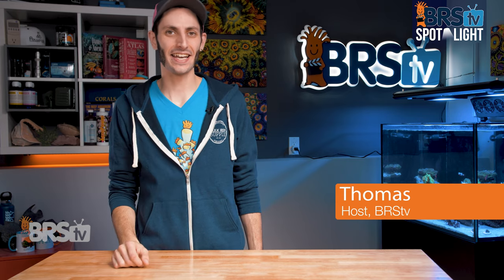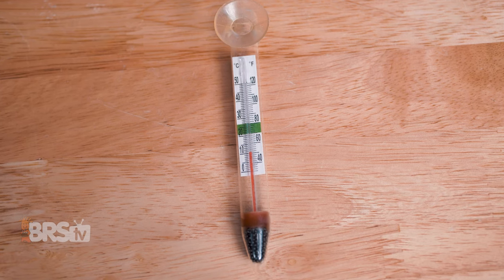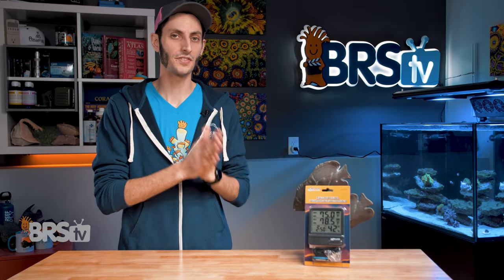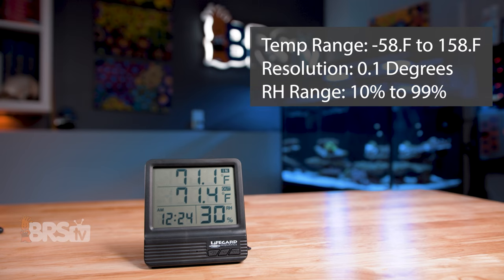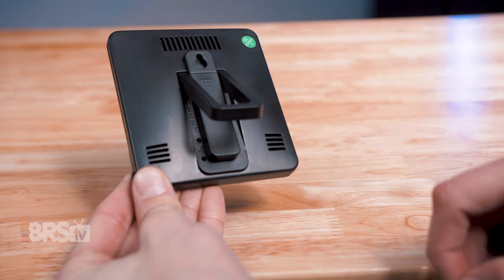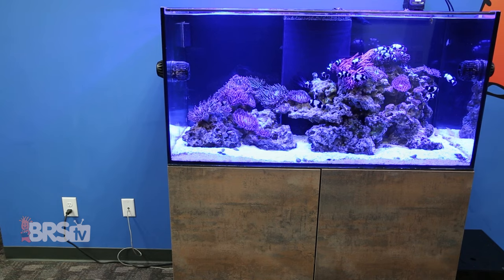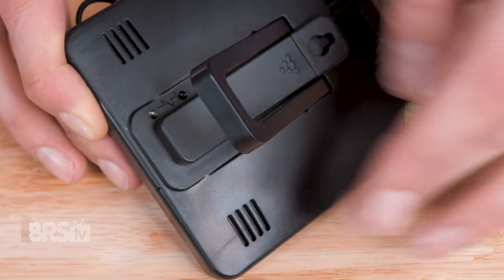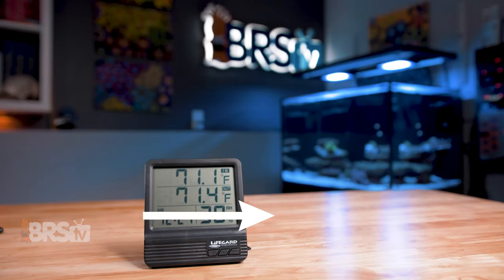Lifegard's Thermometer Could Save Your Saltwater Tank From Disaster! Don't Just Guess Your Temp.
One of the quickest ways to crash your reef tank is by a temperature issue. At first glance your tank might look okay, but if you don't have your hand in the tank to know for sure, problems can happen quick. Instead of leaving it up to chance, KNOW what your temp is at a quick glance!

Your tank insurance policy awaits. Pick up the Lifegard Aquatics Big Digital Temp at BRS below!